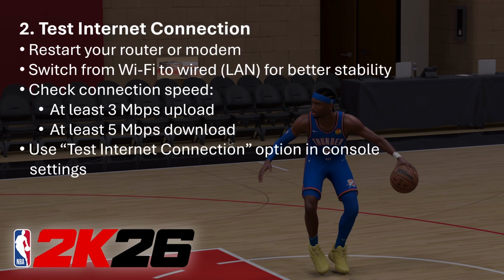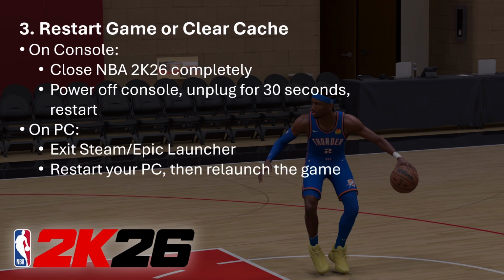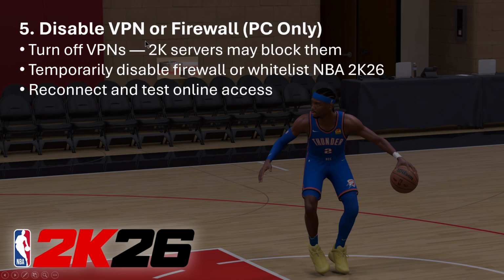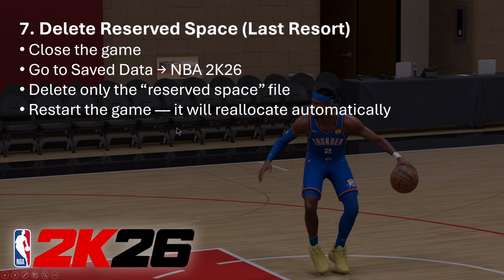NBA 2K26: How to Fix There Is a Problem With Your Connection to our Online Services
in this video, i show you how to fix the “there is a problem with your connection to our online services” error in nba 2k26. did this video help? comment below and let me know. thanks!